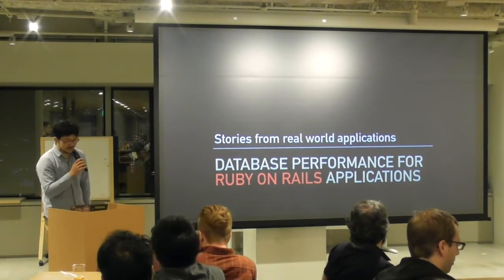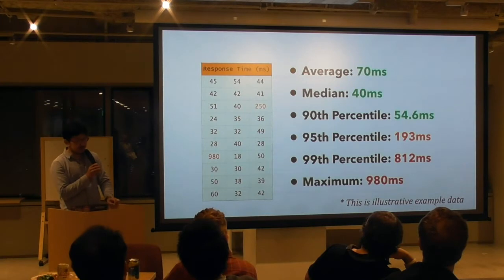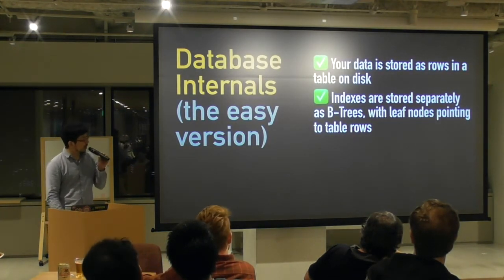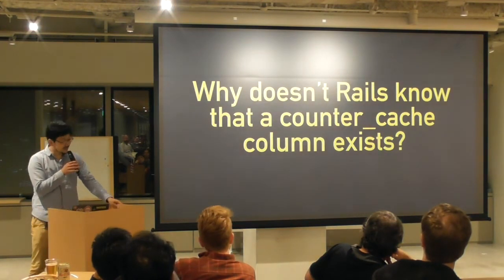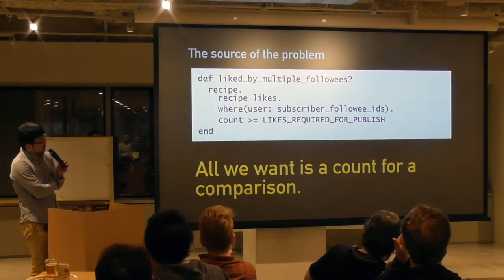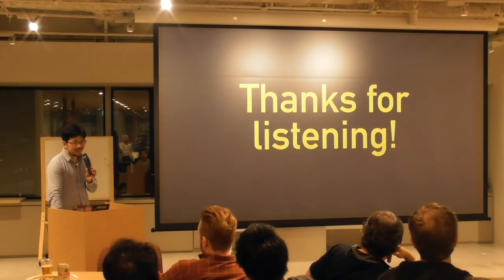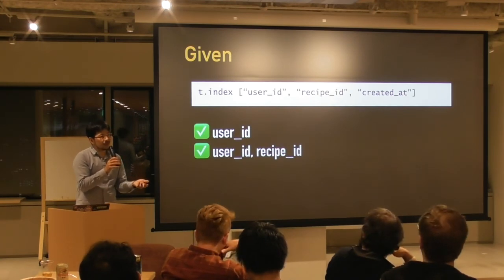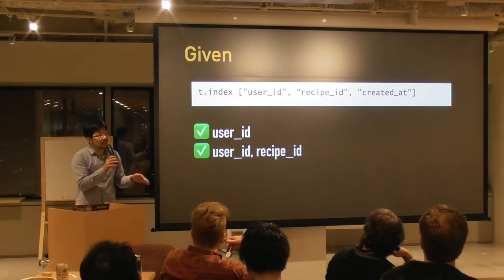Database Performance for Ruby on Rails Applications (Tokyo Rails Meetup #37)